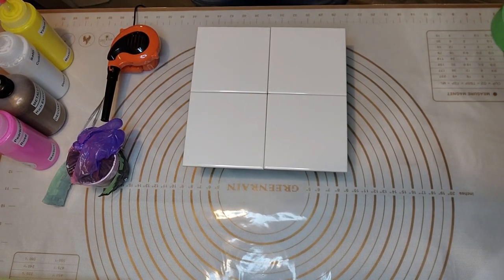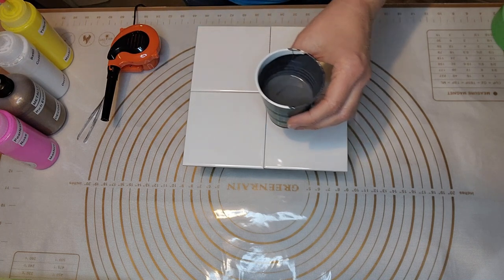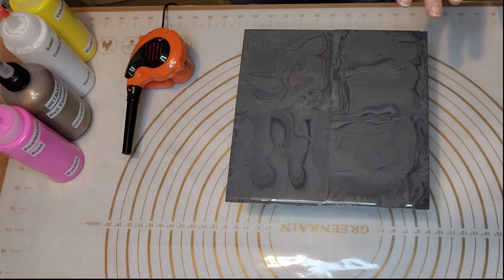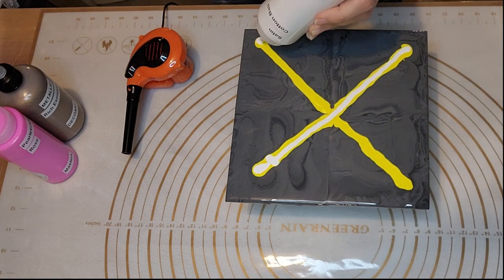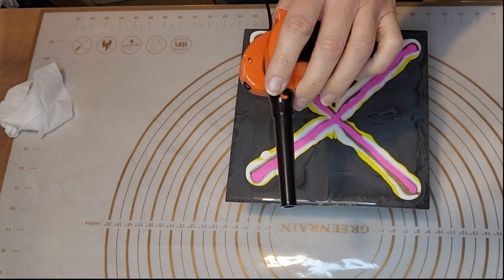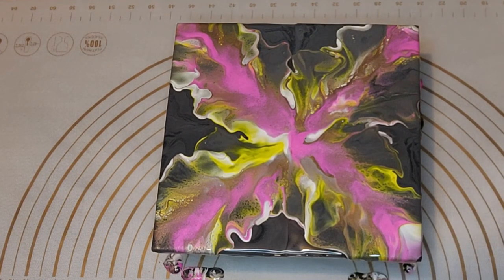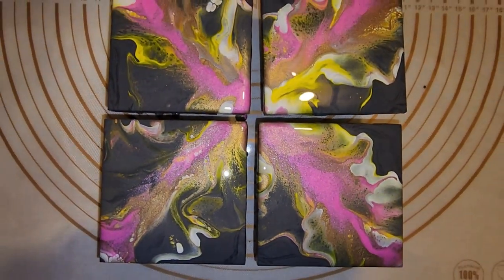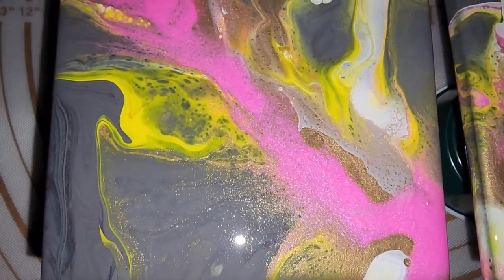#49 Coaster Set Dutch Pour with Marbled Base Coat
Thank you so much for joining me! This is the first time I have ever done a Dutch Pour painting on coasters using a marbleized base coat. I think the results are beautiful!

The tiles I am using are 4" x 4".

The colors I am using are:
Titanium White mixed with Permanent Black by Master's Touch for the base
Yellow Medium by Master's Touch
Satin Cotton Ball by DecoArt
Metallic Rich Espresso by DecoArt
Pearlized Rose by Master's Touch

PRODUCTS I USE FOR PAINTING:

By clicking on the link(s) below, I may get a small referral bonus. This does not affect how much you pay for your purchase.

EXTREME GLITTER PAINT:

HAIR DRYER:

WORLD'S SMALLEST LEAF BLOWER:

SILICONE MAT:

ACRYLIC PAINT PENS:

RUBBING ALCOHOL:

BABY WIPES:

SILICONE TOOLS (INCLUDING STICKS):

CORK FOR COASTERS:

NITRILE/VINYL GLOVES:

JUMBO PUSH PINS:

GE HEAVY DUTY POWER STRIP: